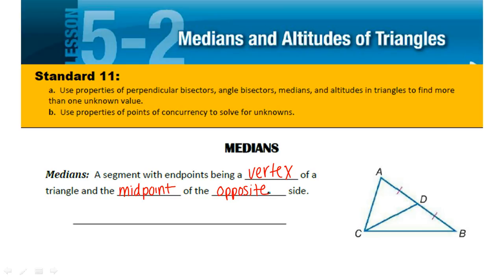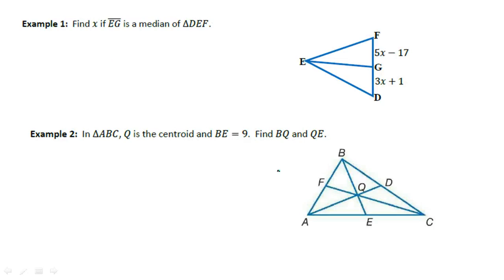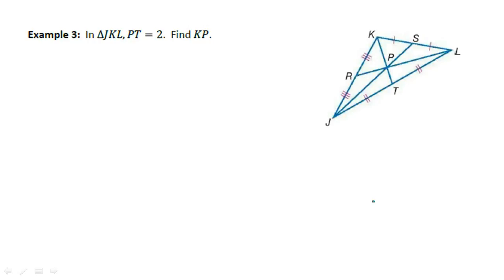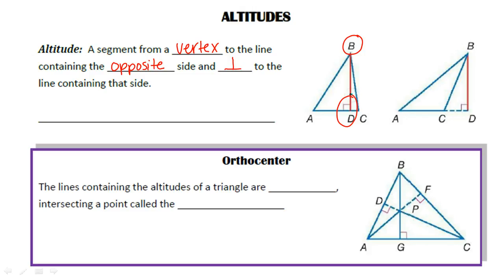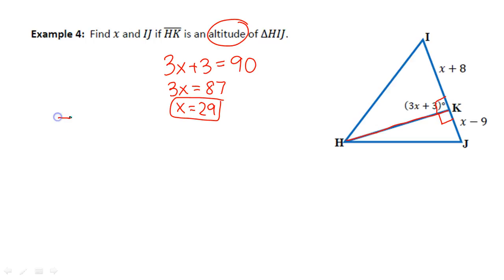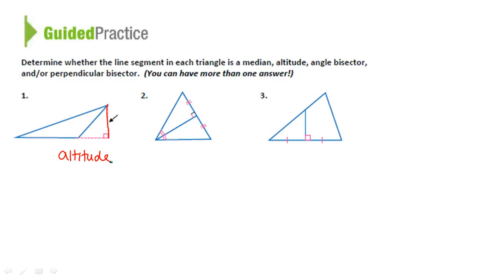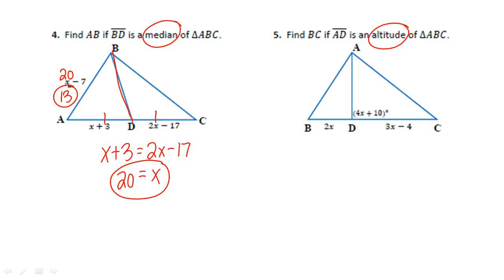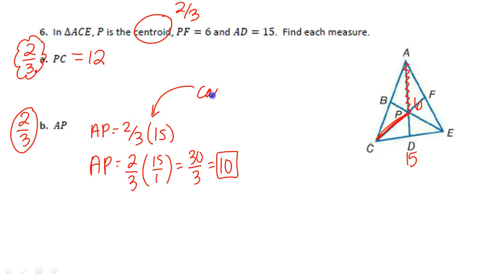5 2 Medians and Altitudes 2016